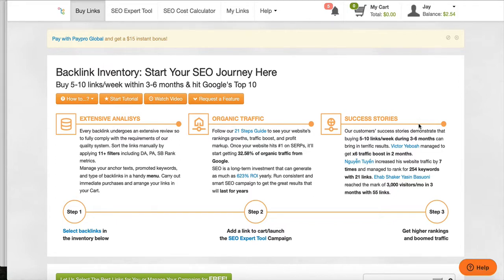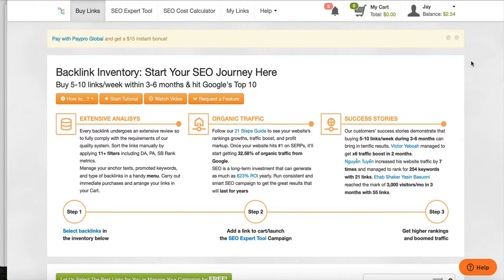How Insurance Agents Can Do Their Own SEO Step 2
Insurance Marketing and Coaching

Welcome to The Peak Mentorship Program – your ultimate destination for unlocking success in your professional insurance and entrepreneurial journey! 🚀

We’re dedicated to empowering ambitious insurance agents like you to achieve your goals, break through barriers, and thrive in today’s competitive landscape. Whether you're a seasoned insurance agent or just starting out, our program is packed with actionable strategies, insider tips, and motivational insights to help you level up your insurance career and business.

Jay Peak helps insurance agents achieve success in their business. He does this with:

The 4 Pillars Of Mastering Your Insurance Business

Customized Business and Marketing Plan
- Mindset for Success
- Vision Of Your Business
- Creating Your Personal Roadmap to Success
- Crafting a Comprehensive Business Plan
- Developing a Compelling Value Proposition

Develop an Effective Sales Strategy
- Building a High-Performance Sales System
- Developing Your Avatar
- Phycology of Avatar
- Where Does Your Ideal Client Spend Their Time At?
- What Social Media Channel are They More Likely On?
- What’s the Message That we Want to Give To Them To Take Action?
- How Do We Deliver That Message To Them On The Desired Platform

Setting up Your Marketing Machine
- Crafting a Winning Marketing Message
- The Art of Lead Generation
- Leveraging Technology for Growth
- Set Up Your Marketing System For Success
- Multi-Channel Marketing

Enhancing Your Business
- Time Management and Productivity Calander (Marketing, Sales, Admin)
- Effective Team Management
- Building Strong Client Relationships
- Enhancing Client Experience
- Networking and Building Strategic Partnerships
- Personal Branding for Insurance Agents
- Scaling Your Insurance Business
- Building and Leading a Downline Team